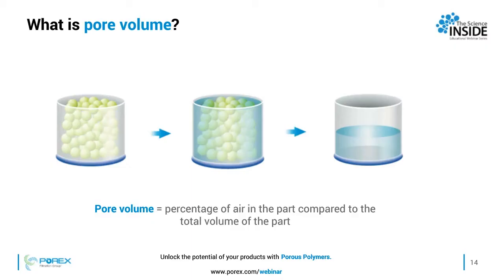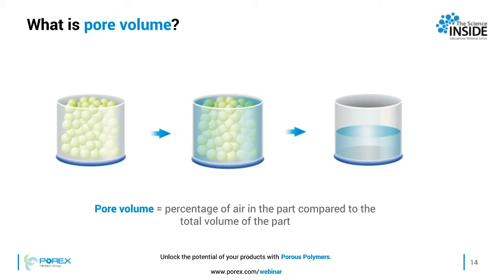What is Pore Volume?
Pore volume is the percentage of air inside your porous component. To better understand its impact on your device’s functionality, listen to Avi Robbins and understand how pore volume impacts your application.